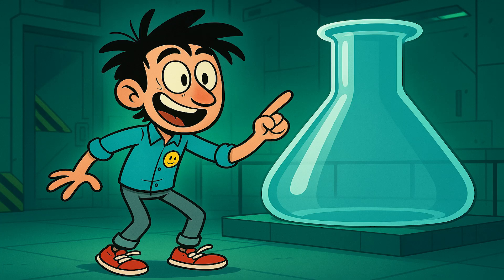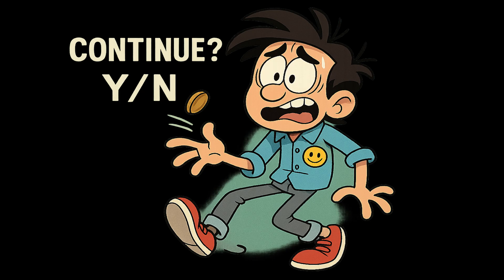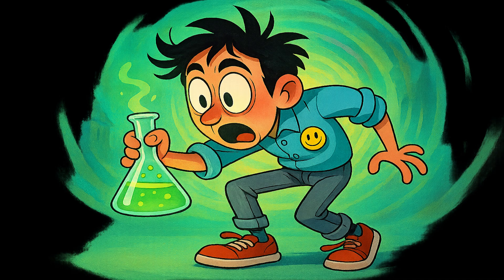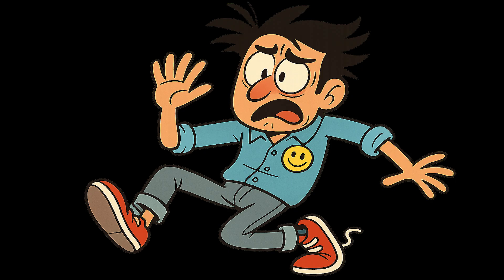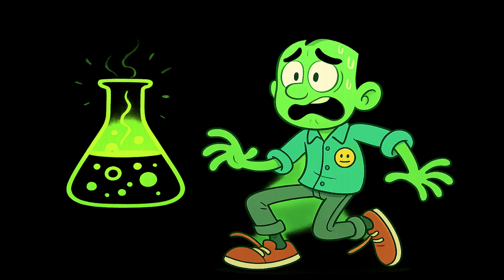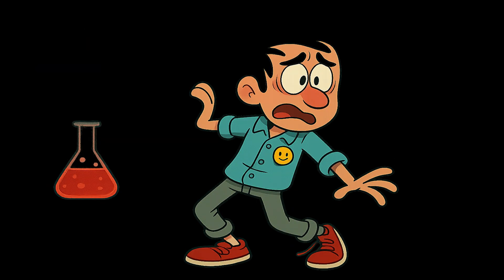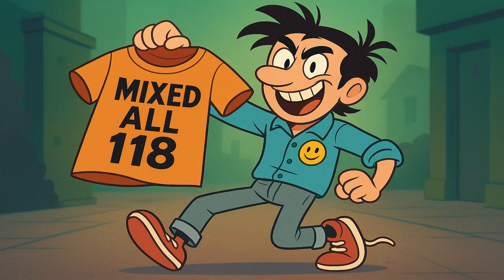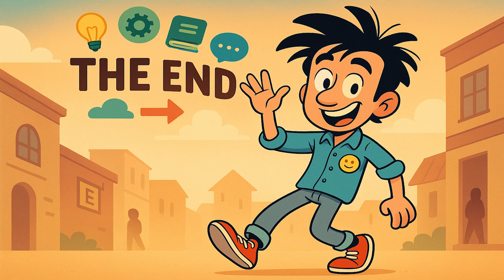What Happens If You Mix All 118 Elements on the Periodic Table?! 😱💥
What would really happen if you took all 118 elements of the periodic table and mixed them together in one place? From deadly gases to radioactive metals and explosive alkali elements—this insane atomic cocktail could create a chemical chain reaction like no other! 😱💥

In this video, we explore a crazy what-if scenario where every known element is combined. Could it explode instantly? Trigger a nuclear meltdown? Or maybe… something far stranger?

Watch our animated deep dive into the wildest experiment never done—packed with chemistry, danger, unexpected facts, and stunning visuals.

Welcome to Parallel World!
Here, we dive deep into mind-bending “What If” scenarios, exploring amazing alternate realities, science mysteries, and fascinating facts — all brought to life with fun animations and engaging storytelling.
We put a lot of research, creativity, and care into every video, making sure each one is both entertaining and educational. Because we focus on quality, producing a video can take up to 24 hours or more of working.
Your feedback means the world, so drop a comment — we read and reply to every one.